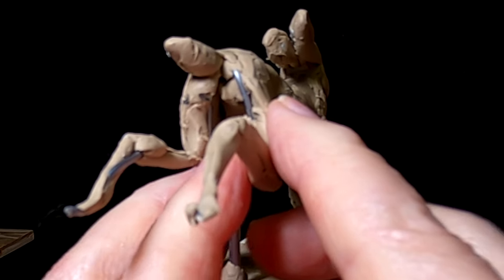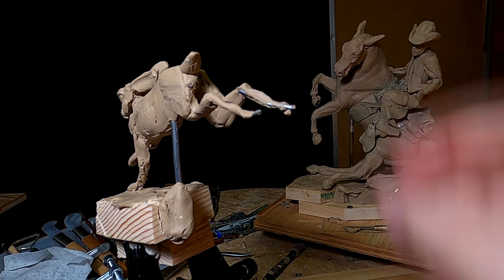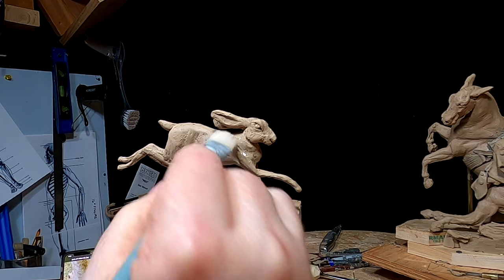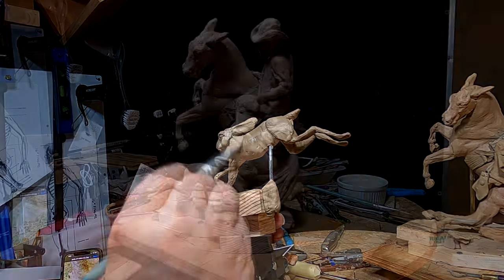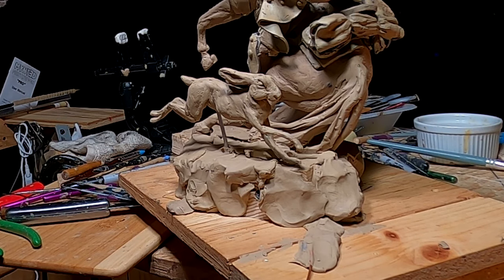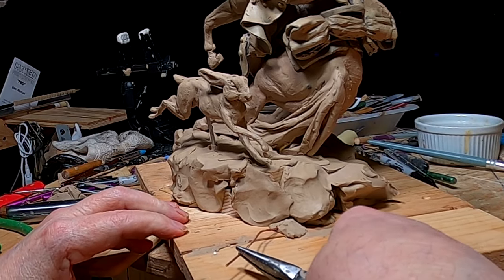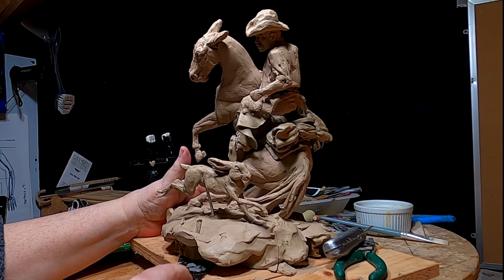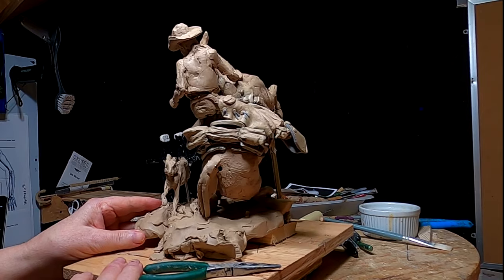UNEXPECTED JOLT OF FEAR Finish the Jackrabbit and Adding It to the Base